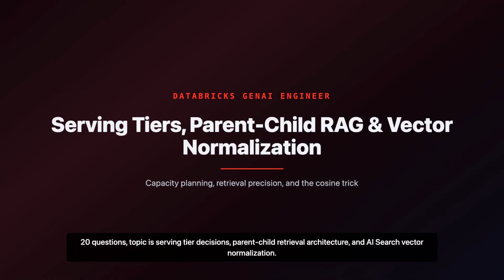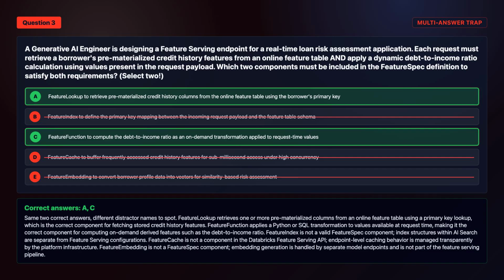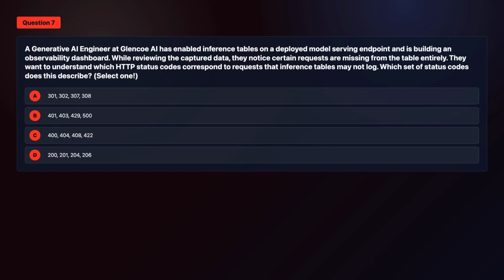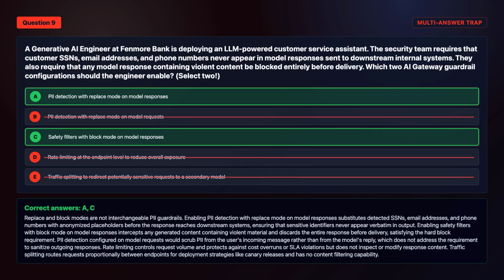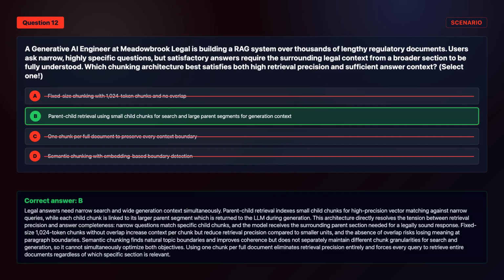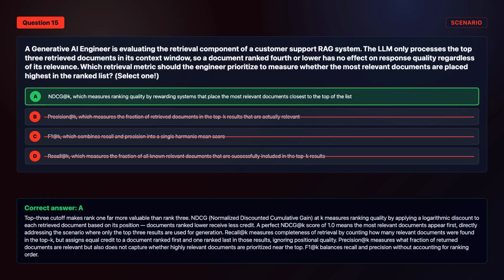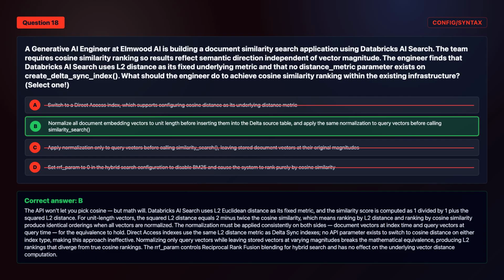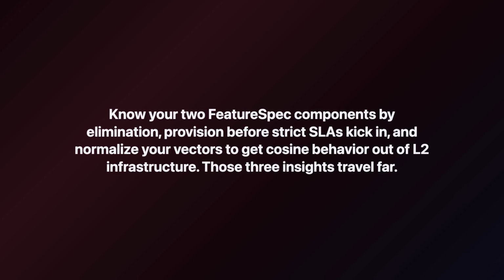Databricks GenAI Practice #18: Parent-Child RAG, Vector Normalization & Serving Tiers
Theme: Serving Tiers, Parent-Child RAG & Vector Normalization
Topics in this batch: provisioned throughput vs pay-per-token, Feature Serving FeatureSpec components, parent-child RAG chunking, AI Search vector indexing and normalization, pairwise LLM-as-judge evaluation, DCG and NDCG retrieval metrics, AI Gateway PII guardrails, MLflow Unity Catalog model registry.
Chapters:
0:00 What this session covers
0:17 Question 1
2:22 Question 2 + extra explanation
5:18 Question 3
7:05 Question 4
9:12 Question 5
10:58 Question 6
12:52 Question 7 + extra explanation
15:52 Question 8
17:48 Question 9
19:45 Question 10 + extra explanation
22:28 Question 11
24:29 Question 12
26:27 Question 13
28:01 Question 14 + extra explanation
30:51 Question 15
32:40 Question 16
34:22 Question 17
36:13 Question 18 + extra explanation
39:25 Question 19
41:34 Question 20
43:40 Takeaways
44:08 Wrap-up